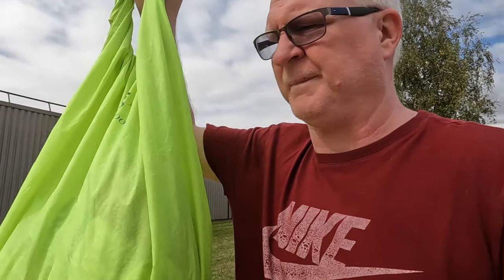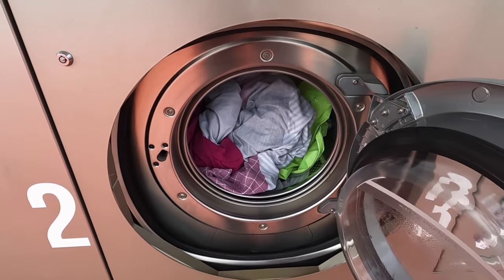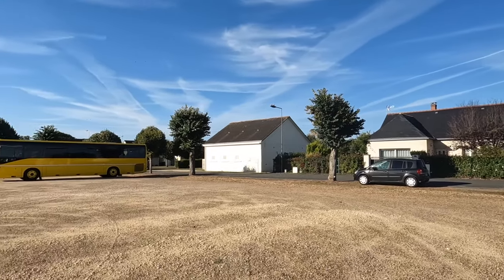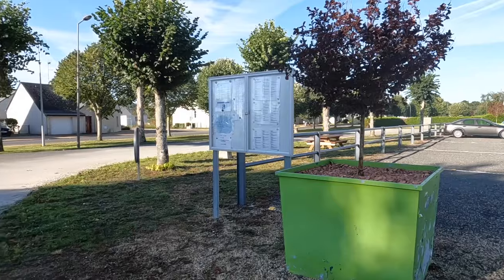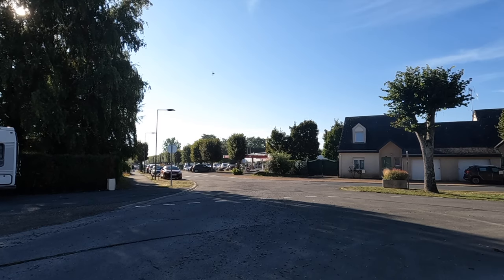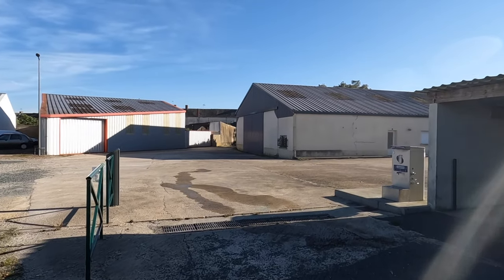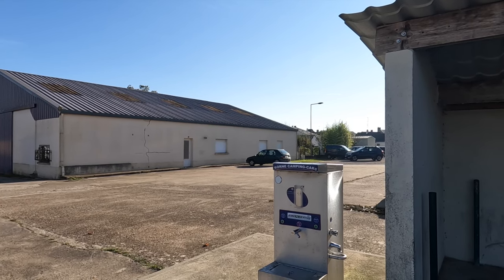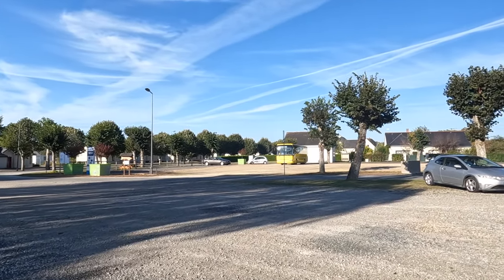Only Camper In The Forest | UK To Spain | Vanlife Europe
We are Liam & Dee.
Welcome to our Accessible Motorhome.

We travel from the UK to Spain, in this one we arrive at a forest parkup in France and we are the only ones there!

Our Motorhome is based on a Swift Edge 476 Black Edition but has been extensively professionally modified and adapted for wheelchair accessibility.

Join us as we travel around the UK and beyond!